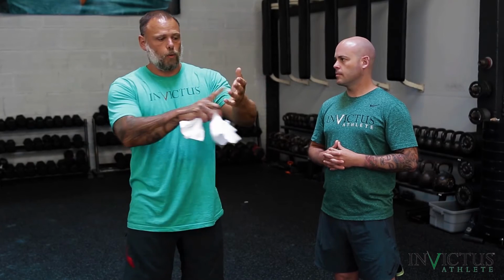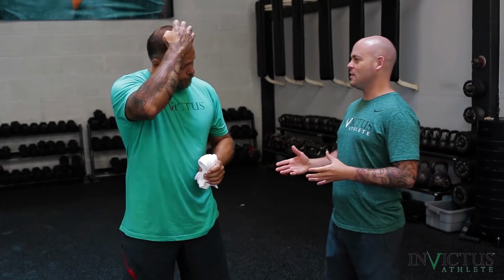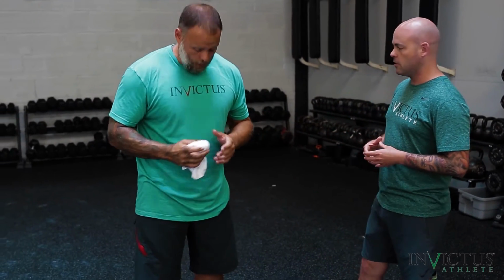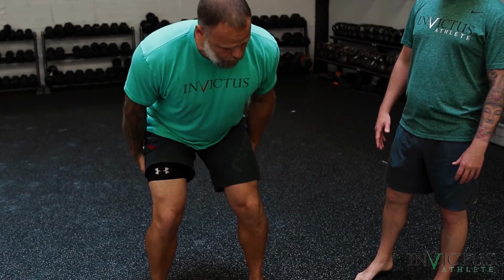Creating Torque Through Internal Rotation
Unlock your peak performance with Invictus Fitness. Programs, coaching & results that speak for themselves — start today.

Knowing how to create torque through internal rotation when squatting will help athletes improve not only their movement mechanics but also there ability to lift more weight efficiently and safely. Julien Pineau and Cj Martin explain how to create torque through internal rotation while squatting.

About Invictus Fitness:

Train anywhere. Belong Everywhere.
Online and in-gym coaching built to help you rise - with expert guidance and a worldwide community.